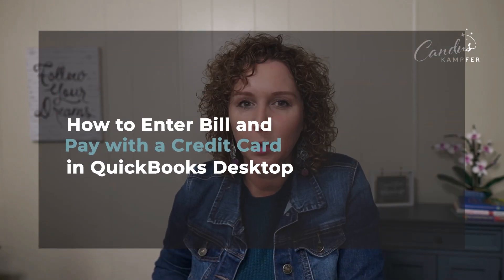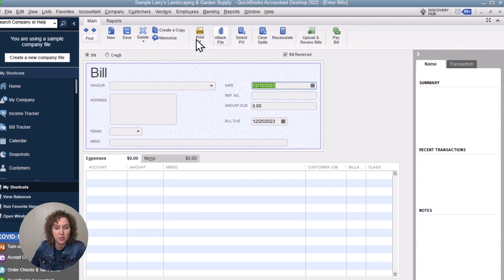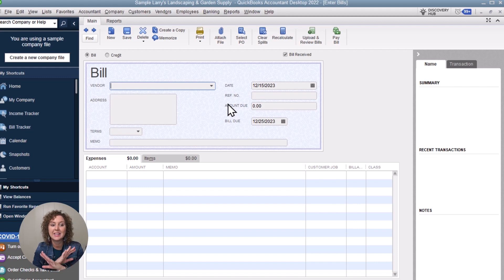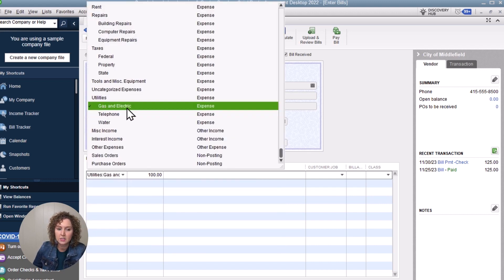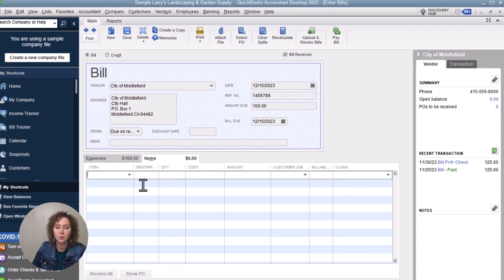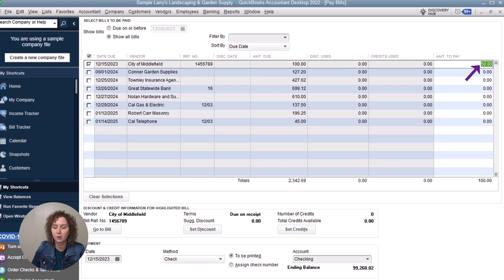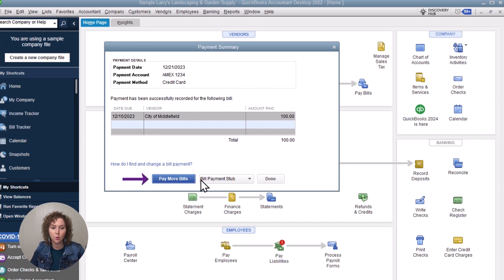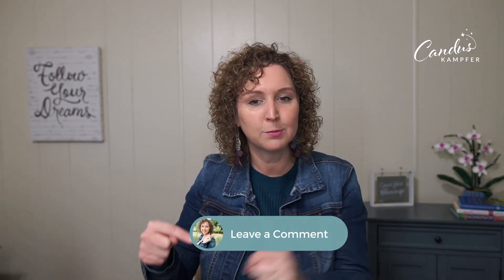How to Enter Bill and Pay with a Credit Card in QuickBooks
This video was inspired by those of you who've reached out asking "What's the proper way to enter a bill and pay it in QuickBooks?".

I created a video to not only share how to enter bills but also and how to know if this is a feature that is right for you since it's a two-step process.

I never want you to waste time on features you don't need to be using. 😉

Timestamps:
0:00 - Intro
0:25 - QuickBooks Online Users: How to Enter and Pay a Bill in QuickBooks Online
0:50 - Two Step Process In QuickBooks
0:57 - You need to pay it Properly
1:15 - Why entering bills is important?
1:43 - Confidence with QuickBooks
1:58 - Reports for Accounts Payable
2:33 - Entering Bills
3:12 - What is a Vendor?
6:33 - Accounts Payable Summary
6:58 - Paying Bills
8:20 - How to Pay Bills if your using a Credit Card
10:10 - Final Thoughts
9:48 - Make Sure that the vendors that only have balances are the vendors you owe
10:01 - Free Cleaning up Workshop
10:11 - Join Candus Kampfer's Weekly QuickBooks Tips and Tricks
10:18 - Free Customizing QuickBooks Workshop